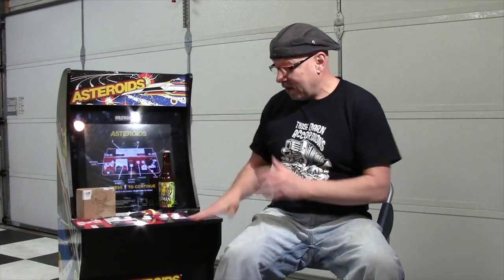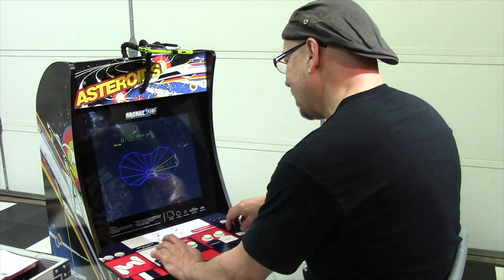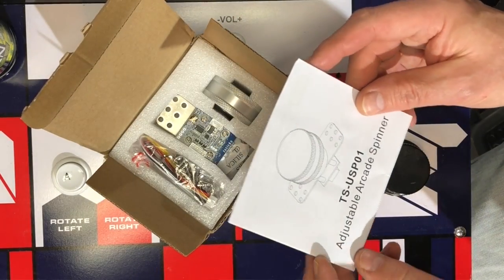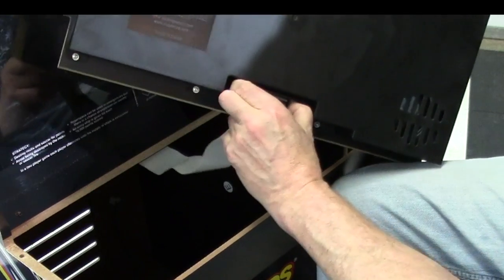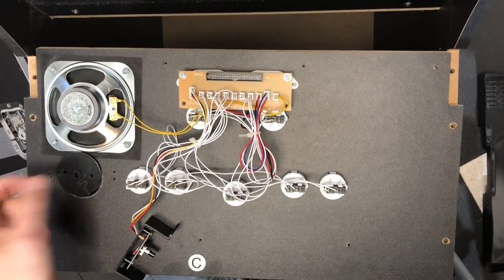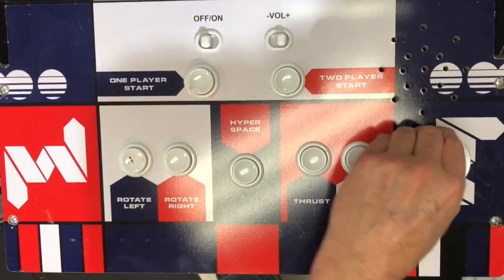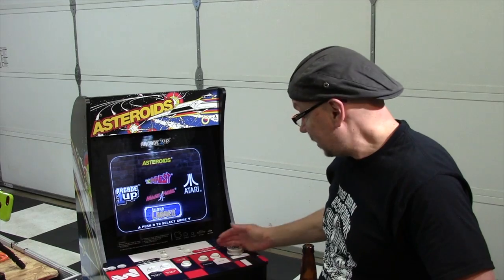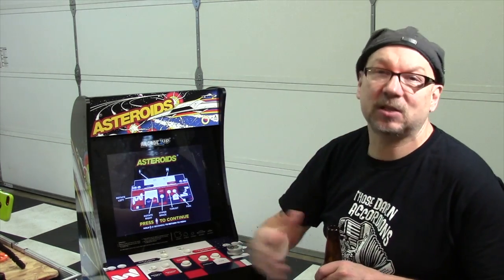Arcade1UP mini cab Spinner upgrade review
My review of the spinner upgrade replacement for the Arcade1UP Asteroids/Tempest mini arcade cabinet!  Will it make this thing actually playable?  WILL IT SPIN?

Courtesy of Glen Planamento of Glen's Retro Show.  He designed and had this built

The Glen's Retro Show on YouTube  spinner is available to order on Amazon..

Glen's Retro Show on YouTube

Original Theme Music Copyright:Drunken Master Paul
Original Music Copyright: MetalJesusRocks . Used with permission
Original Background Music Copyright: DrunkenMasterPaul